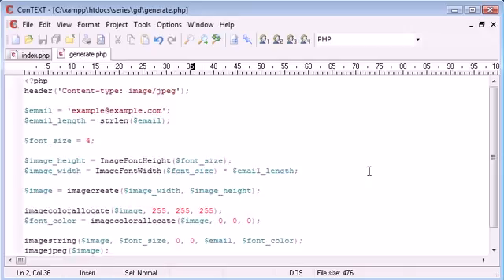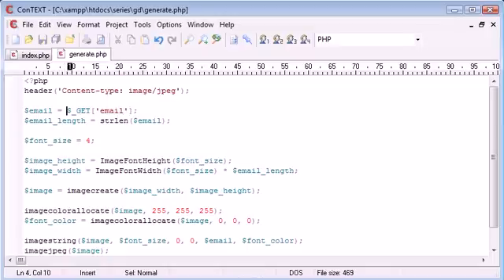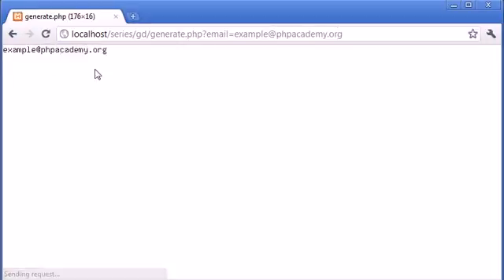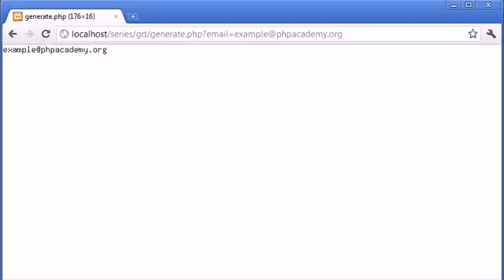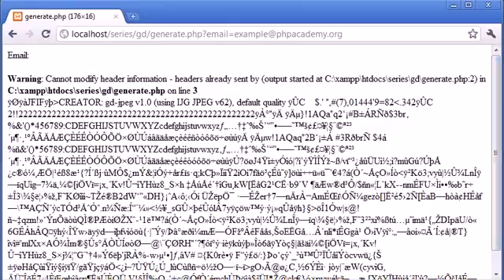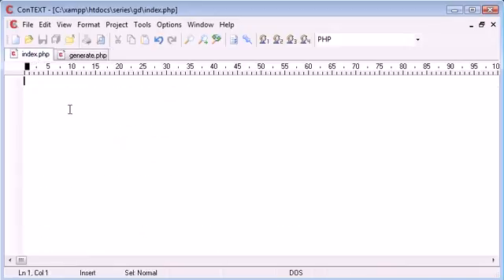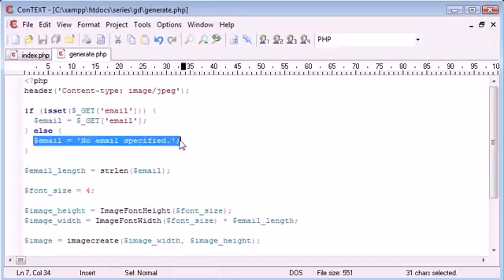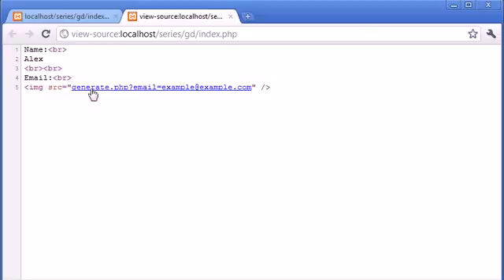Beginner PHP Tutorial 159 Protecting Email with String to Image Part 3